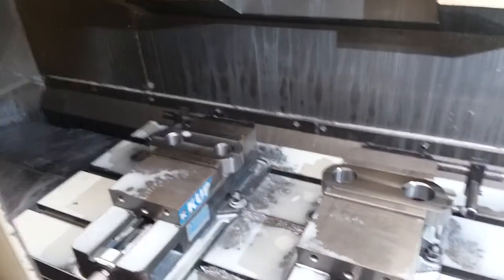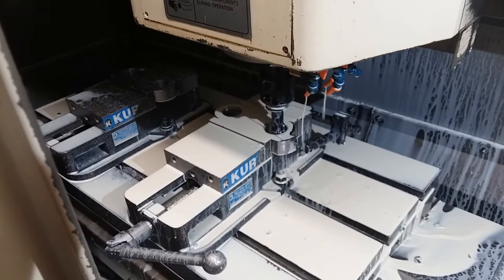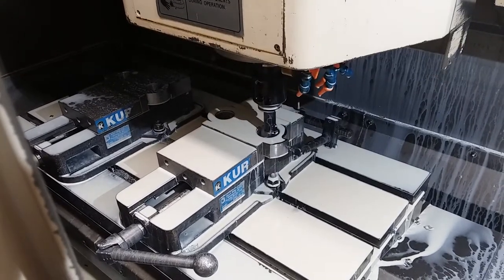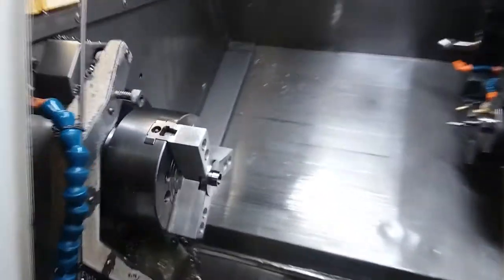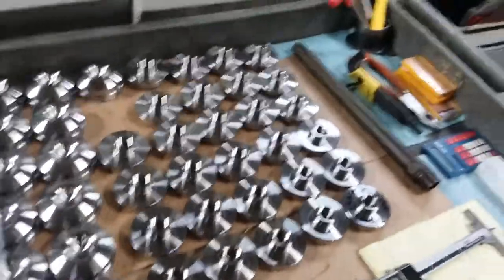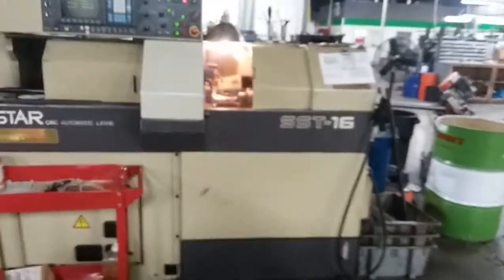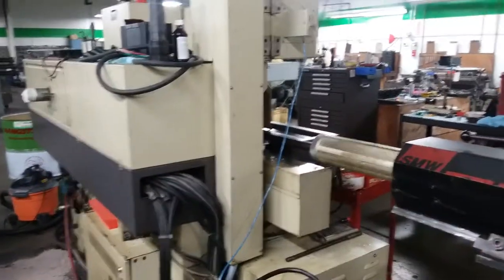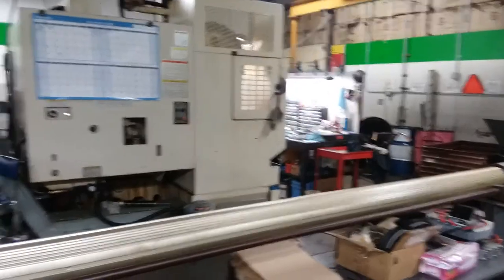A day in the life of a production machinist renting the back corner from a customer.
I am using a PH Horn tool to broach a keyway in 1018 steel, Instead of using a 3500$ custom broach with 2 month lead time. The tolerance is +/- .004, but the total position takes it down to +/-.002 after plating, if memory serves. They also make a great face grooving tool/inserts for lathes. Cuts 200,000 KSI 15-5 like its 303.  The machines in the background belong to Horizon and are multi-spindles style screw machines.  Davenports, Warner Swaseys and experiencing a senior moment on the third brand. The Mill doing the broaching is and Okuma MX45VAE w/DNC and an OSP 700 control. The 1st Lathe(offwhite) is a 1997 Haas HL2 with new ball screws and coolant pump. The third machine was my first purchase and the start of my business. It is a 1997 Star SST-16 (16mm max) screw machine. Main and sub spindle. 3 independent "on center" back working tools. For example, spot, drill and tap. Called up VIA M31 - M33, w/M34 sending them home. The front working tools can be shared via syncing the sub spindle. Tools 1 and 2 are across from the gang rack which are tool 3-9. Tools 7-9 are face and or back face working. 3-6 are for 1/2 inch or13mm square shank OD tooling. or tools 5 and 6 can be cross live, which is how my machine is set up. The OD holders are designed so you can adjust tool height with jam screw. The tool holders slide onto two posts. This allows you to "jack out" the tools from the guide bushing and rocking the tool to center using the jam screws on the back post. I just set it up jobs the hard way waiting years for a presetter to come up for sale. One was eventually posted for sale on ebay. I snatched it up. Original cost I was told was $10,000 if bought independently. I think I paid 5 or $600 plus shipping. This machine can pinch turn as tool 1 is directly apposed to the gang rack. I  never used that function, but one of my customers has all the books for his SST so he tried for a while on a job. it was cool for a minute. But it does have its place at times. Timing of the 2 linears (I use tool 1 and 3) can be critical. It came with "magic guide bushing assembly" with a "guide bushing" noone could find, so made my own copying the one that was left in the machine when I bought it. 3 pieces held together with 6 tiny springs and 2 circle clips. I made a dozen "blanks" out of various bar ends. 15-5, ANB, even aluminum. w/ HARD materials use A SOFTER MATERIAL GUIDE BUSHING, and the opposite is true. Generally speaking. Or it WILL gall and weld material to guide bushing no matter how loose you run it. Ask me how I know :-) So I eventually found what where to buy them. 380 dollars. EACH! So I yanked that out and have a brand new, made by Star, regular RIGID guide bushing assembly (yes, driven). Using TF20's collets/guide bushing. Yep, it uses the 20mm sized collets and guide bushing form its bigger sibling. Kind of nice. I can find, order or borrow them from anywhere. SR20 machines  are like Chevy S-10's in the 80's. EVERYWHERE! So 30 bucks gets you a basic cheap collet. Carbide lined are just over a hundred bucks. Not $380 w .005 runout. No, I didn't miss a decimal place. Go Buy Hardinge collets/guiyde bushings. You can leave the aspirin at home. And speaking of Hardinge... the fourth machine is a Hardinge Conquest GT27 Super Precision. 5 decimal places. So if I do get a +/- .0001 tolerance OD job I actually have adjustment. .00001 FYI these machines use air for clamping the spindle instead of hydraulics. The rotary unions eventually become a sieve. Have a screw compressor BEFORE you buy one of these, w/ water condenser and put a filter on the airline. OR replace the rotary union. over 4grand. Non serviceable they say.
I know better, but not sure if the parts available to the public. There is a check valve in it so when you shut off the air, the collet doesn't let go of material. Can you say liability lawsuit?! So I don't blame them. Eventually I will fixit it, if they will sell me the seals and orings. I repair all my machines myself, after a service tech blew up the Haas and played it off as "tired'" ya thats why the breakers tripped and smoke rolled out after installing anew vector drive. It has soft start, using a wye delta. The 6 extra wires must have been confusing, blue to blue, white to white, etc etc.. two of the phases were crossed at the contactor. Jeez, it was color coded. 12,000 I was quoted to fix. I did it for 4,000. DMH rewired the spindle and hdraulic motor, both got fried, and had a gentlemen in Illinois rebuild the vector drive. It also got a new larger z axis ballscrew. The .01 backlash I could program around but the encoder could not keep up and it would go wild on ocassion heading right for the spinning chuck. Thankfully both times I was rigid tapping w/ 2 inch tap in UHMW, so it was a soft crash. Once It was replaced, I went valley girl OMG. TOTALY. ITS LIKE NEW. So many issues, gone. Finish, tool life, holding tolerance, programming w no rapids and using g98 f300 instead. $1200 well spent.